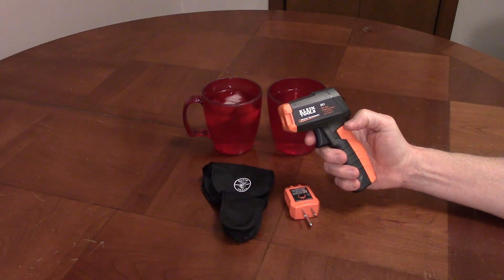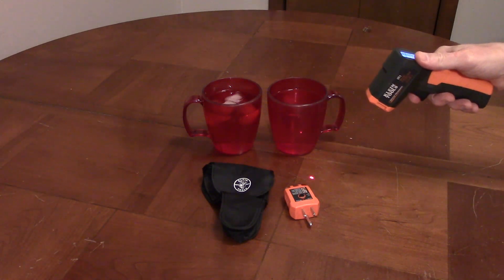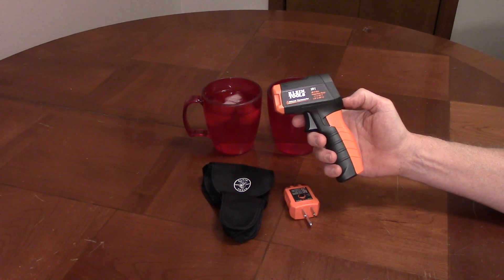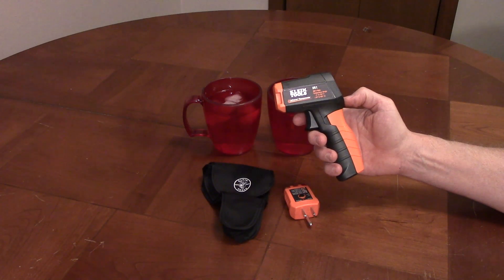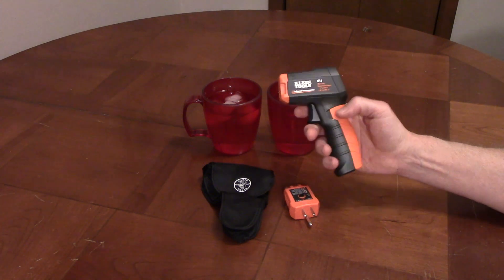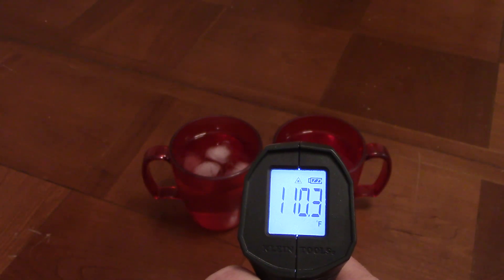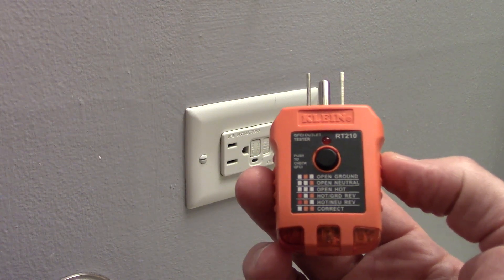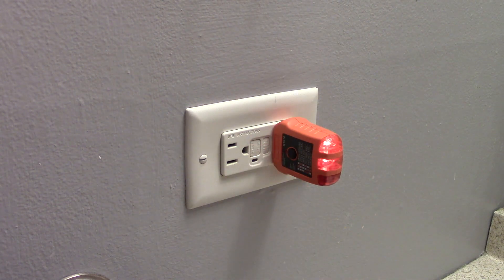Infrared Thermometer and Outlet Tester Kit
Klein Tools infrared thermometer and receptacle tester kit model IR1KIT has an infrared thermometer with a 10 to 1 distance to spot ratio. The outlet tester detects the most common wiring problems and it has a GFCI tester.